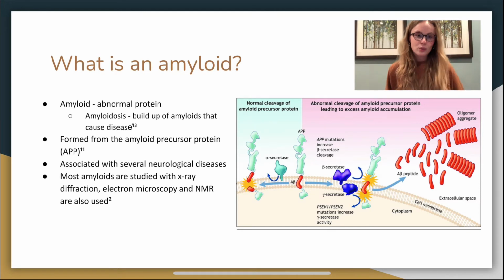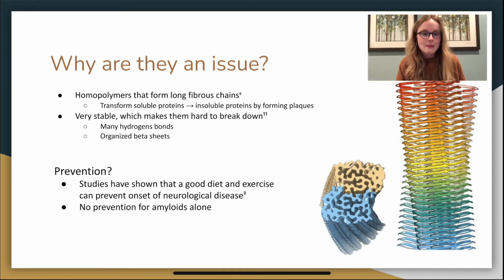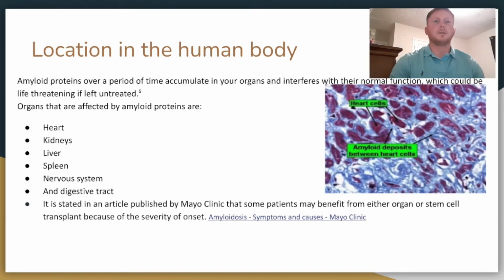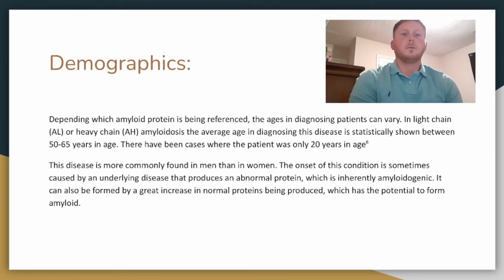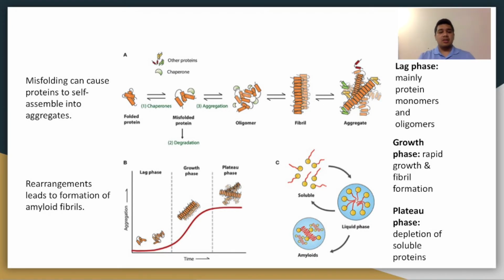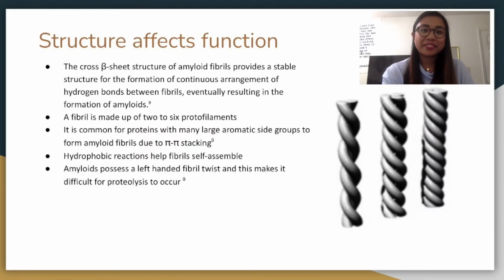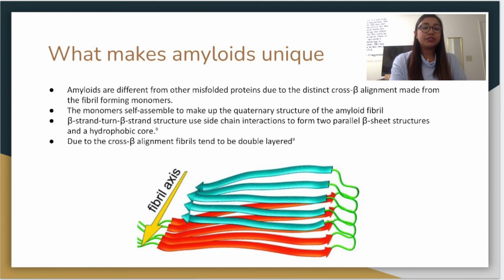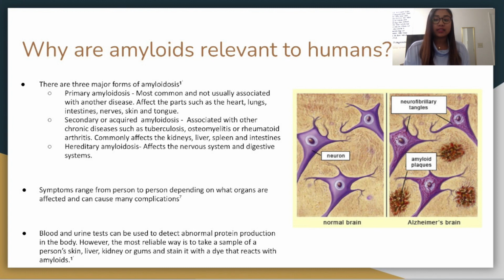Amyloids Biochem Final Project